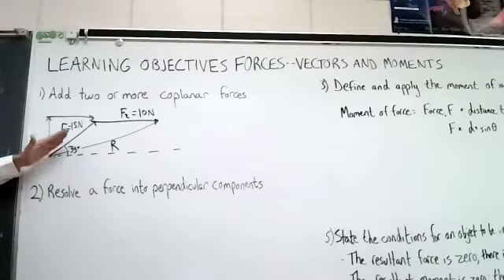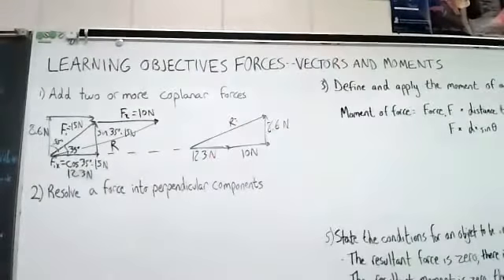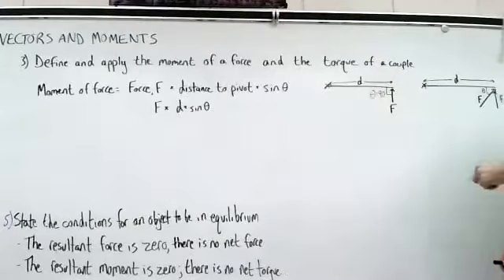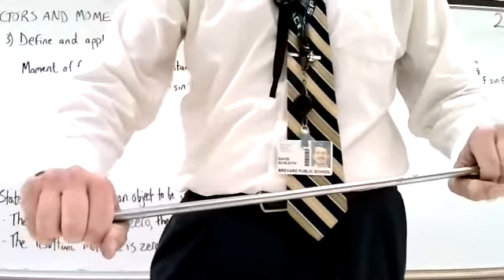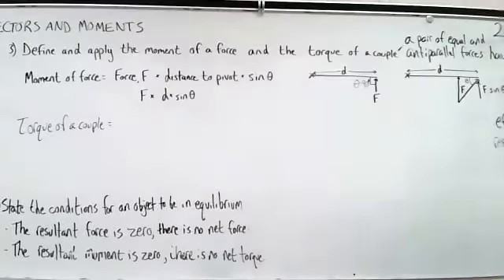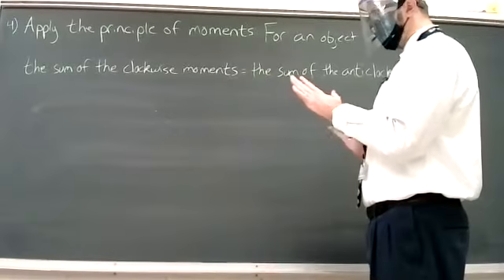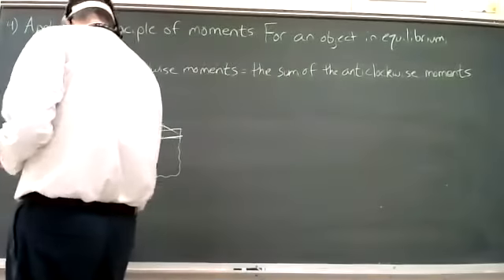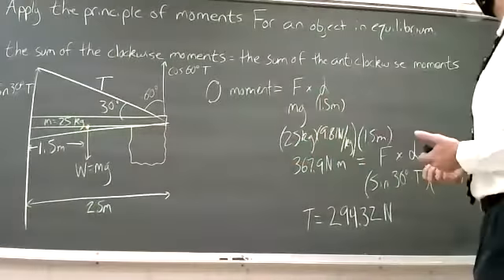Midterm Review Day 4-- Vectors and Moments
The learning objectives belonging to the the forces--vectors and moments chapter are reviewed.